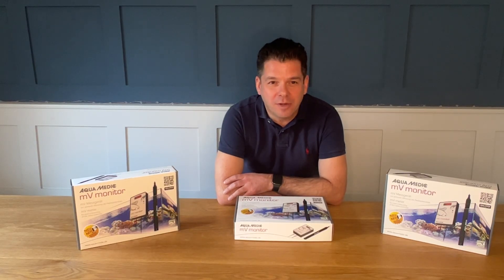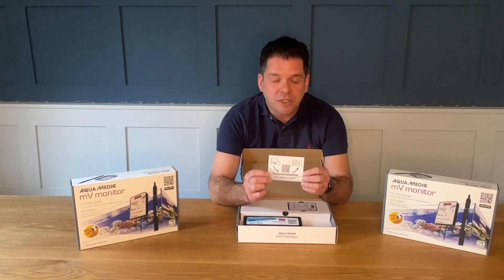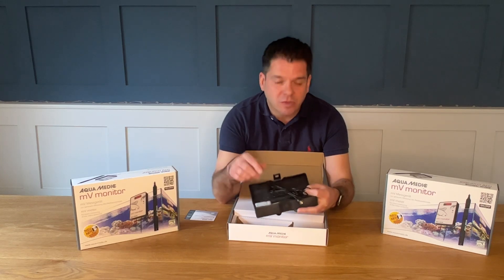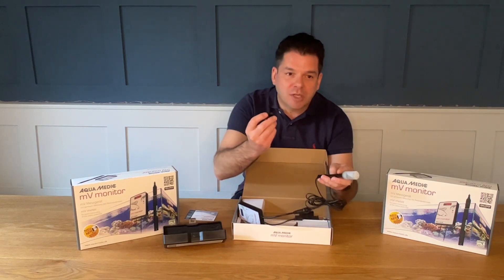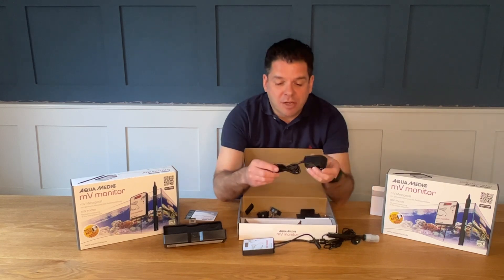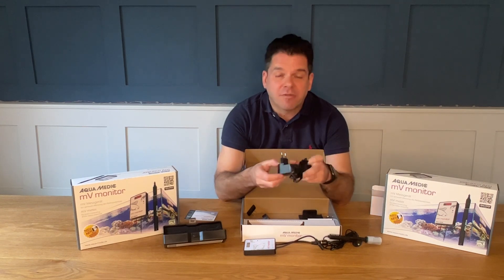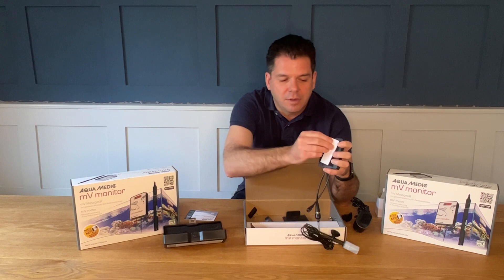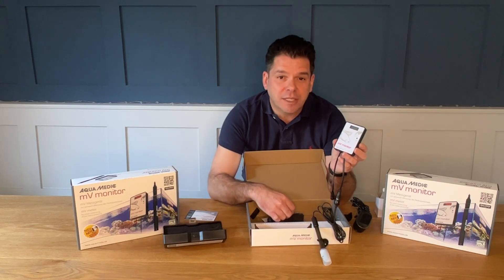Aqua Medic MV Monitor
Aqua Medic MV Monitor for use in fresh or salt water aquariums. Video of product unboxing